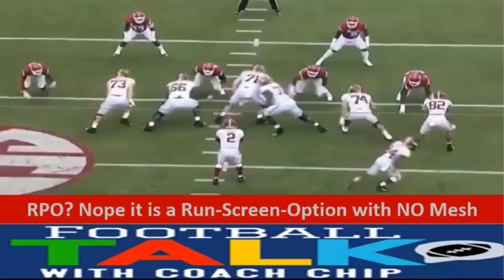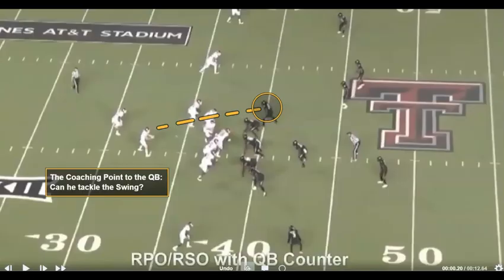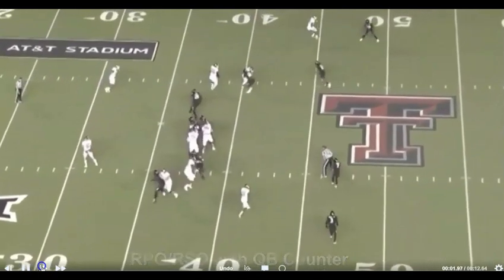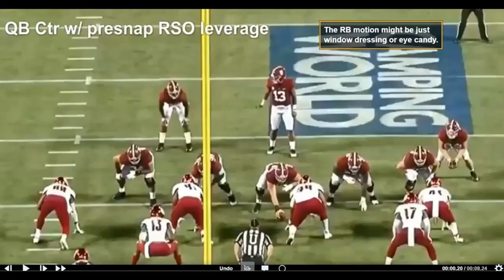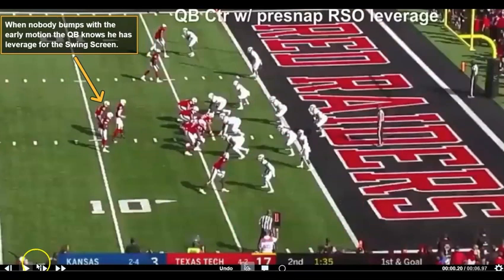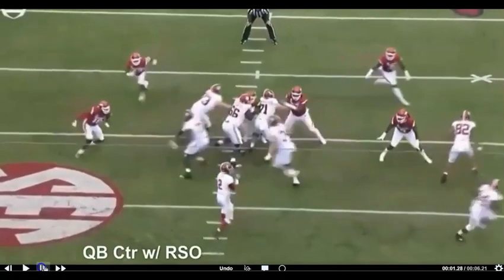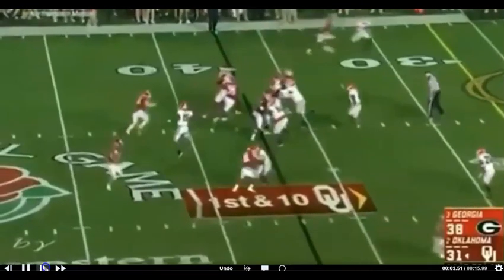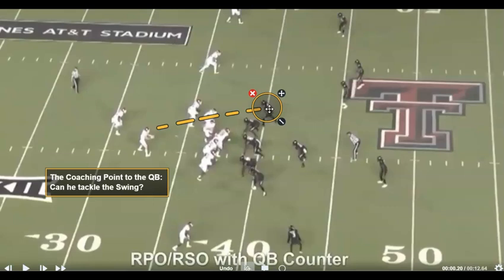RPO? Nope it is a Run-Screen-Option with NO Mesh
Game clips of college teams running RSOs, Run-Screen-Options, without having to worry with a QB-RB mesh.

I am also on FaceBook at Football Talk with Coach Chip. I will respond to any questions and comments because I want to help you and your team succeed.